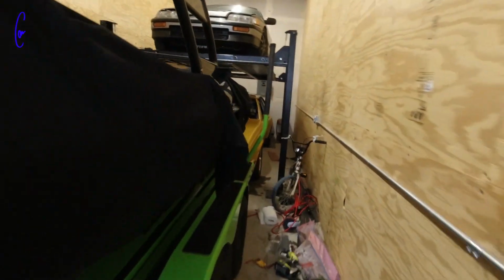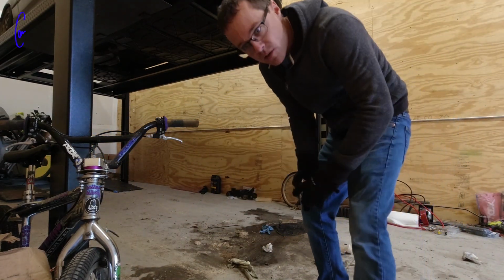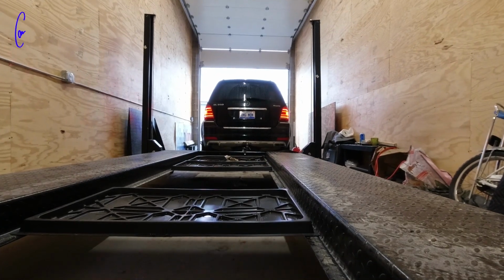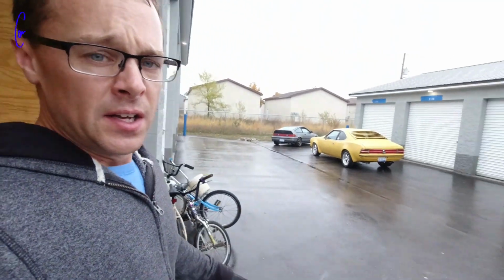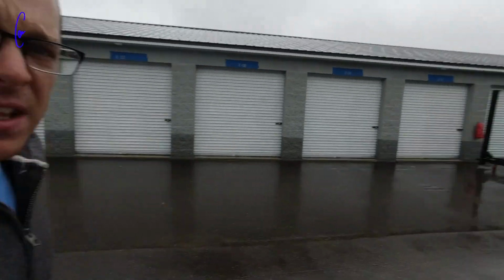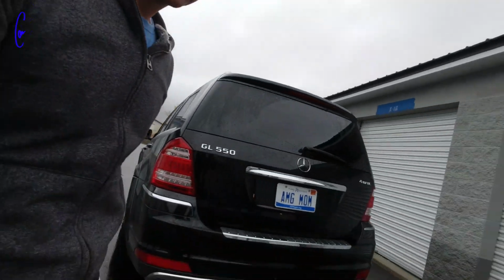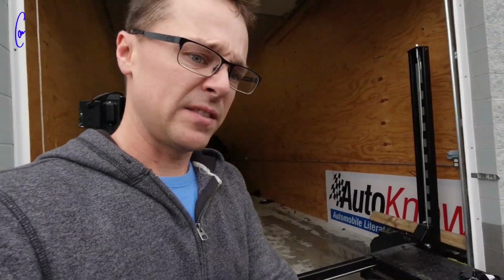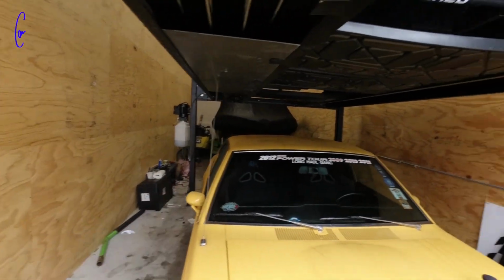Musical Chairs with Cars, Boats, and Titan 4 Post Lift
Gear:
-DJI Osmo Action
- GoPro Balljoint Buckle
- Gopro Tripod Adapter
- Rode VideoMicro
- GoPro Suction Cup Mount
- DJI Mic Adapter
- GoPro Shorty
-Edited with Adobe Premier

Thanks to Orange83.com for the tips, transitions, and titles!